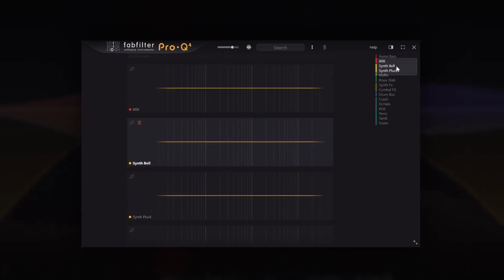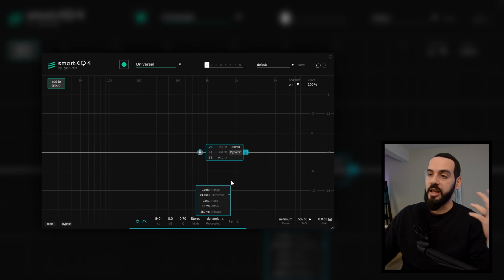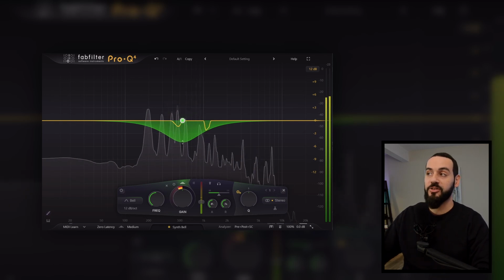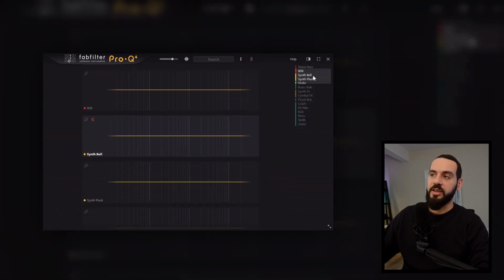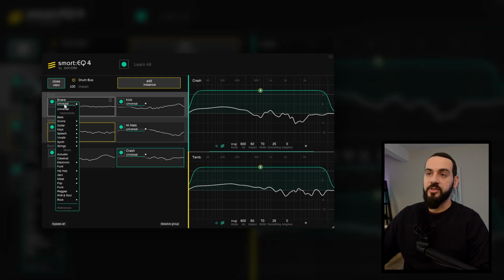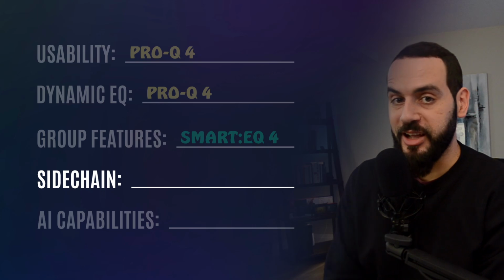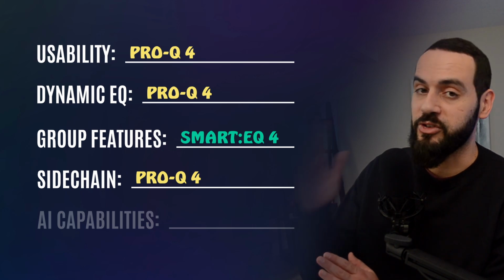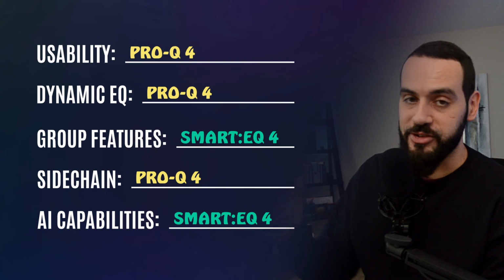Pro-Q 4 Vs Smart:EQ 4 | Best EQ Plugin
In this in-depth EQ showdown, I’m doing an in-depth feature review for FabFilter Pro-Q 4 vs Sonible Smart:EQ 4—two of today’s top-tier tools for mixing and mastering professionals, producers, beatmakers, and musicians alike. This isn’t just a feature rundown; I’m diving into how each plugin’s design and functionality shapes your daily workflow, speeds up your process, and influences the quality of your final mixes.

First, I explore each plugin’s overall usability. With FabFilter Pro-Q 4, the interface is renowned for clarity and speed: adding filters, sculpting frequency curves, and toggling between mid/side modes feels natural and intuitive. On the other hand, Sonible Smart:EQ 4 offers a clean UI but truly stands apart with its intelligent processing. While both EQs support dynamic capabilities, we’ll see how quickly you can identify unwanted frequencies, add filters, and fine-tune the curve with just a few clicks.

A key focus is on dynamic EQ features. Pro-Q 4 allows for in-depth threshold, attack, and release adjustments on each band, and even separates the sidechain trigger frequency from the filter’s main frequency—enabling truly advanced sidechain-based shaping. In comparison, Smart:EQ 4 simplifies dynamic adjustments, relying on its AI-driven approach to identify problem areas and dynamically correct them without extensive manual tweaking.

We go further by showcasing Pro-Q 4’s new spectral mode and how it compares to Soothe 2, Ozone 11 Spectral Shaper, and Ozone 11 Stabilizer. These tools excel at resonance suppression and tone shaping, but how does Pro-Q 4’s spectral analysis stack up to the competition? And can Smart:EQ 4 keep pace, or even surpass them in quickly resolving harshness and unmasking frequencies?

We’ll also examine Smart:EQ 4’s Group Mode, showcasing its unique ability to assign priority to channels, unmask conflicting frequencies, and dynamically create space within a mix. This is where Smart:EQ 4 shines—intelligently reacting to each channel and ensuring that every instrument finds its place without manual guesswork. By contrast, Pro-Q 4 excels at precision and customization, making it a go-to for meticulous engineers who prefer full control over their spectral decisions.

I'm also assessing any Ai/ML (Machine learning) capabilities. While FabFilter Pro-Q 4 relies on human expertise for every move, Smart:EQ 4 introduces AI and machine learning into the equation. By assessing your audio signal and applying a “smart” filter curve, Smart:EQ 4 can fast-track the mixing process, making it incredibly appealing for those seeking AI mixing and mastering assistance.

Final Recommendations:

Whether you’re a professional mixing engineer, a seasoned producer, a beatmaker looking for a streamlined workflow, or a musician venturing into mixing and mastering, both FabFilter Pro-Q 4 and Sonible Smart:EQ 4 bring something unique to the table. Pro-Q 4 offers unmatched precision and customization for detailed frequency sculpting. Smart:EQ 4 delivers intelligent, adaptive EQing that can save time and unmask frequencies in complex mixes. Depending on your style, whether you gravitate toward full manual control or a more hands-off, AI-assisted approach, either of these EQs could become a cornerstone of your toolkit.

0:00 Intro
0:14 Usability Pro-Q 4 vs Smart:EQ 4
1:17 Dynamic EQ Pro-Q 4 vs Smart:EQ 4
2:56 Pro-Q 4 vs Soothe / Ozone
4:47 EQ Group Feature Pro-Q 4 vs Smart:EQ 4
8:05 Sidechain Enhancements in Pro-Q 4
9:52 Ai Mixing in Smart:EQ 4
11:25 Best EQ Recommendations